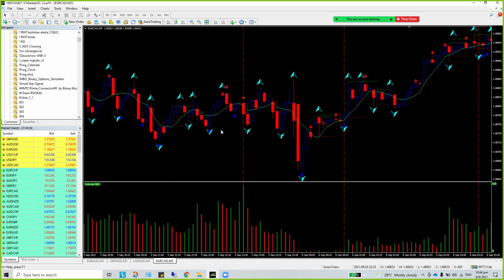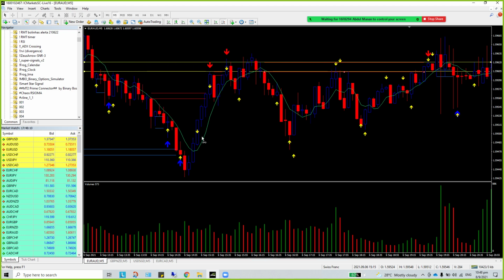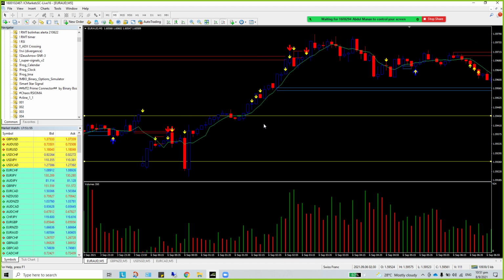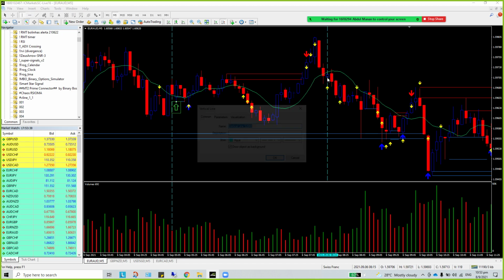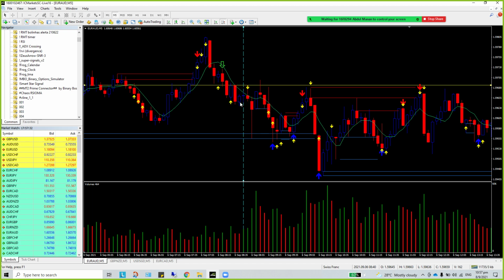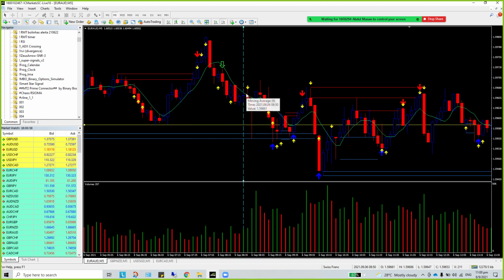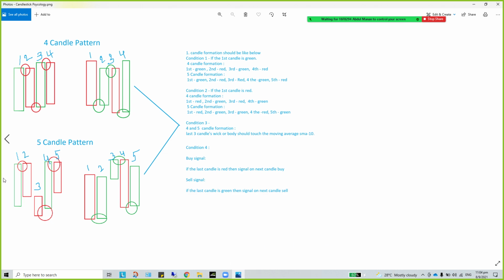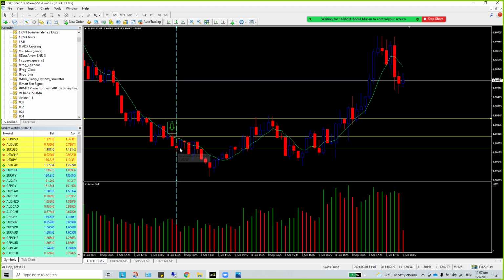Anomaly and support and resistance 2021 09 08 22 44 09 01